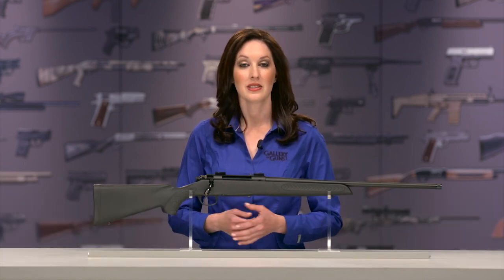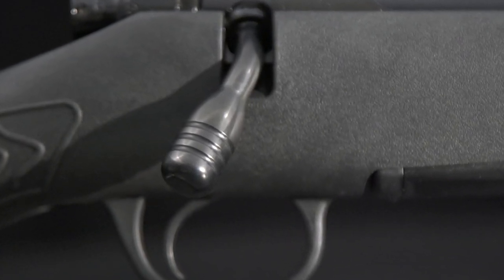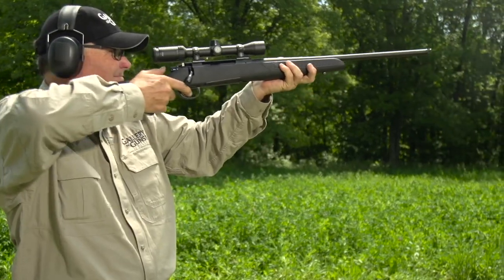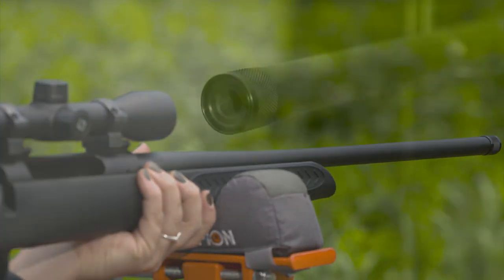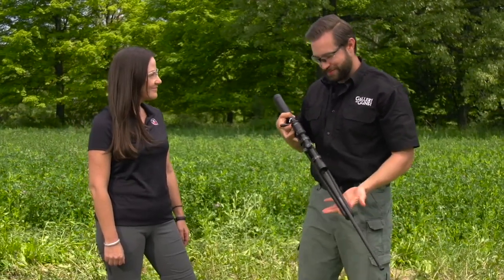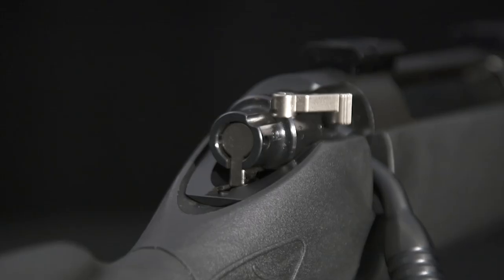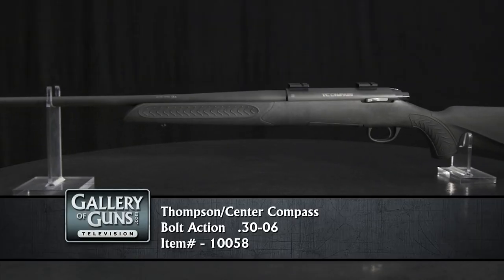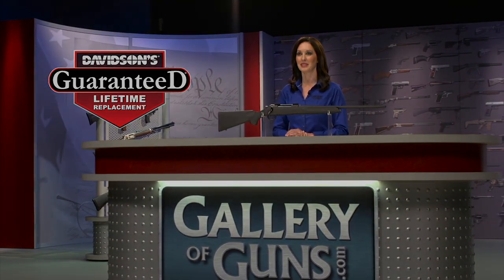Gallery of Guns TV - Thompson/Center Compass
Get an Instant Quote on this firearm by clicking this